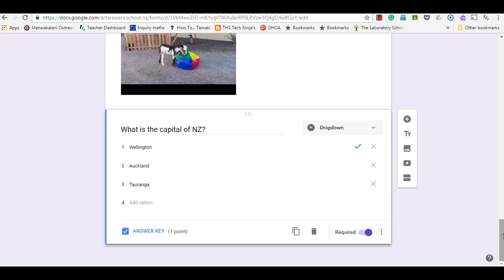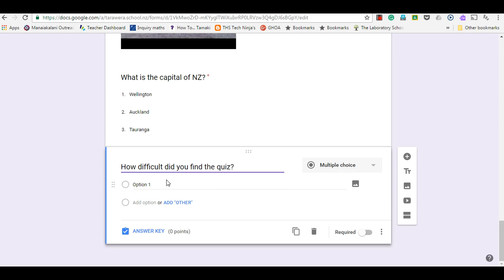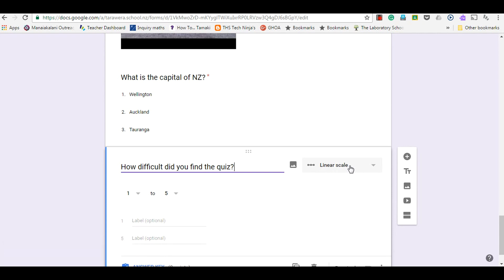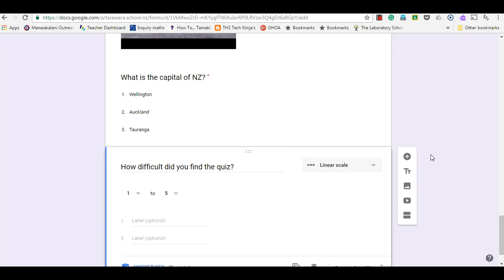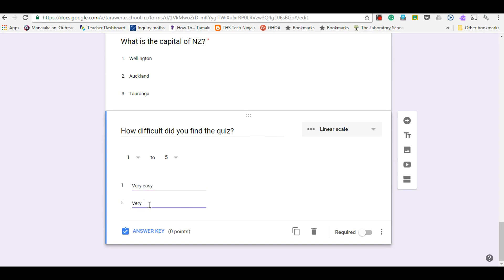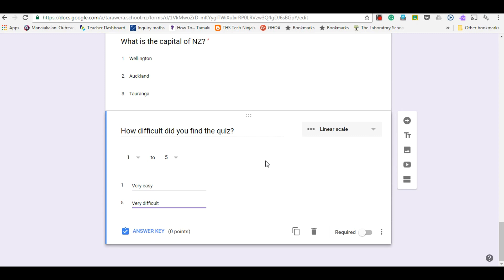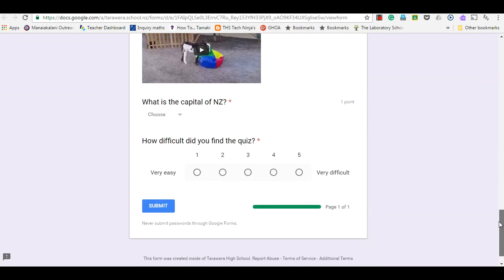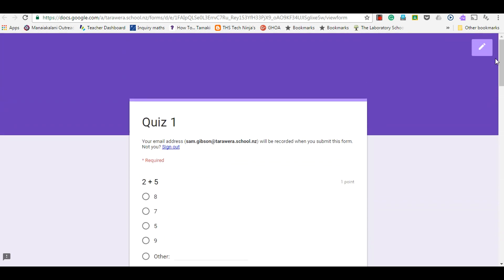Creating linear scale questions in Google Forms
Learn how to create linear scale questions in Google Forms